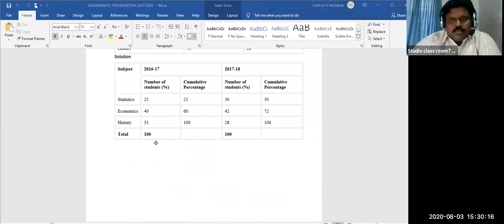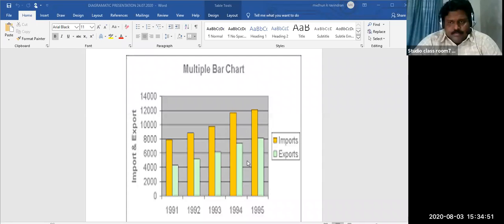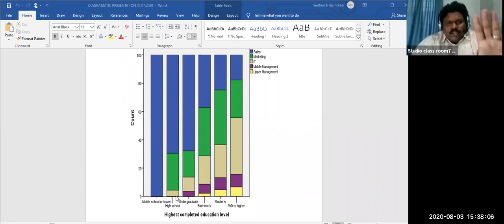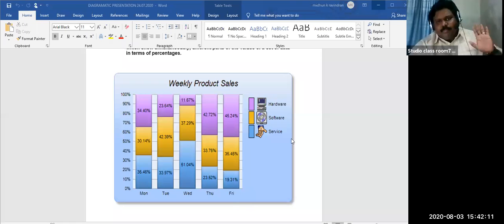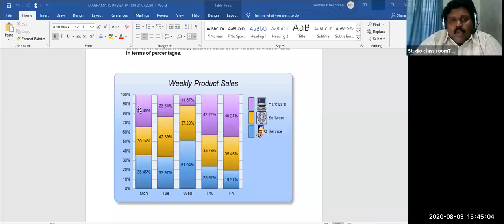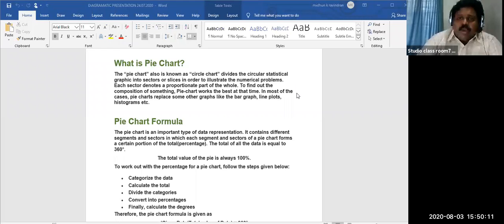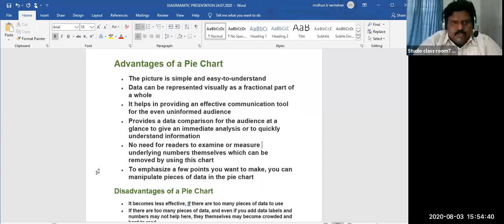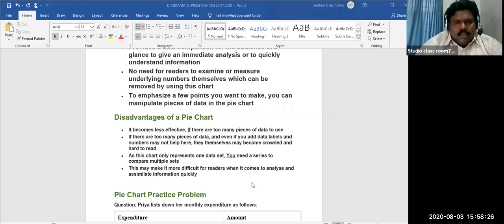Dr.Raju Davis International School | CLASS 11 ECONOMICS | 03-08-2020